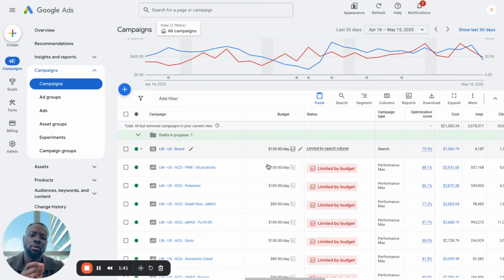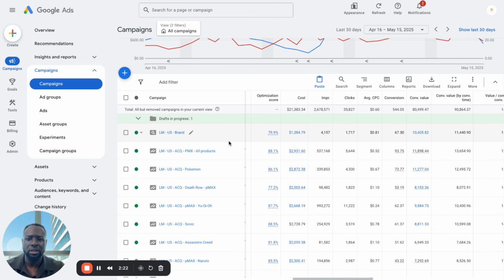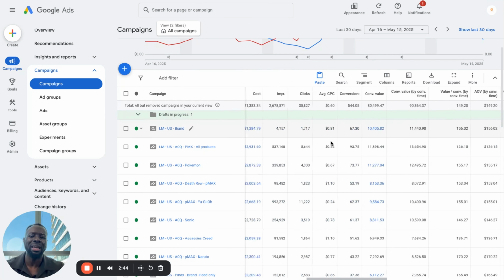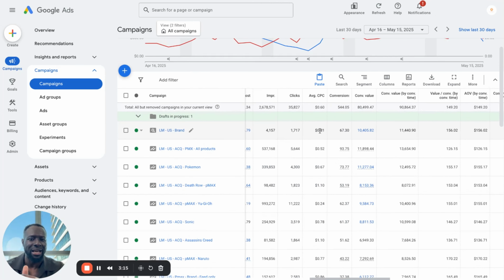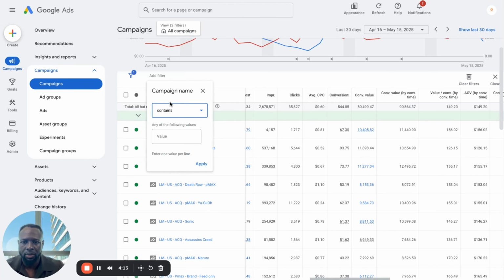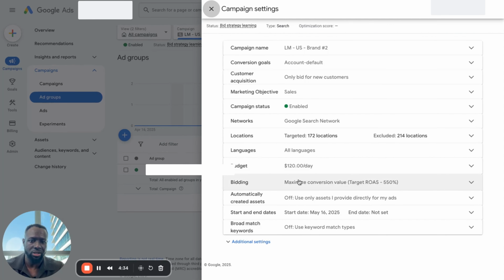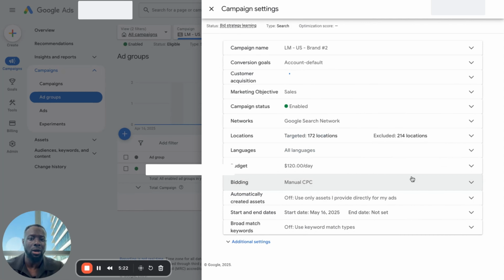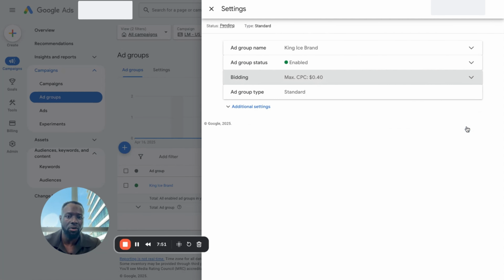This Is What’s Making Your Clicks So Expensive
Your clicks aren’t expensive by accident.
They’re expensive because something in your ad system is quietly working against you.

In this video, I break down what’s actually driving up your CPC and why most advertisers try to fix the wrong thing.

This isn’t theory. It’s the exact thinking I use when auditing accounts with high ad costs.